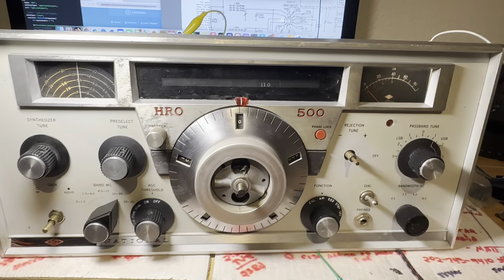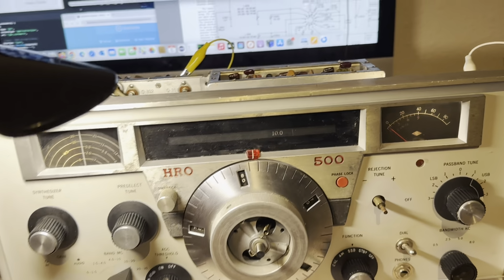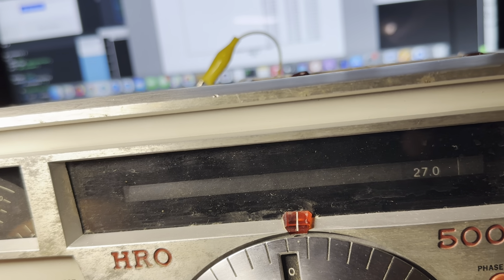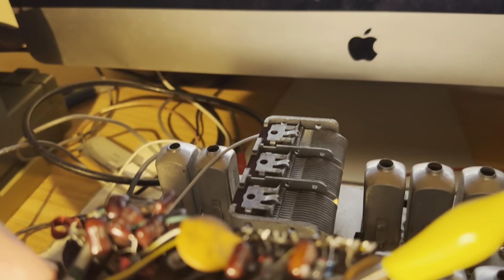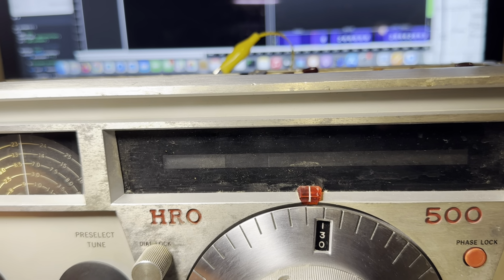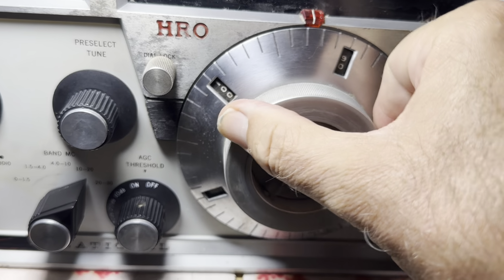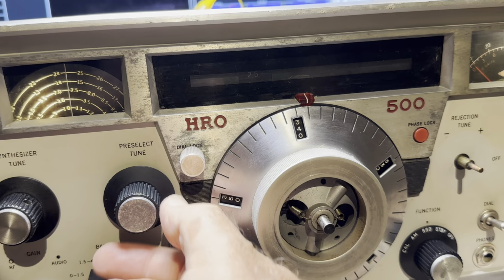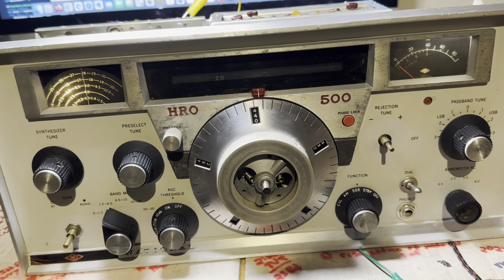National HRO 500 some band 2 working and all of band 4 working after band switch rod change debacle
After installing the new aluminum band switch rod I figured maybe some of the bands will still work.
Band #4 does still work. And the problem with the band switch "on the edge" with band #4 is still there. That was the problem I was trying o fix.

So changing the band switch rod from fiber glass to aluminum seems to have not made any difference

The receiver is now worse off as the front wafer for the HF oscillator frequency now needs repaired and rebullt.

Centralab made these band switches. Perhaps they had a standard configuration of
"shorting" and "non-shorting"and I can find a proper wafer and fix the damage?

Band #4 seems to lock fine bur the audio mute / gating seems to need some work.
Wed August 7th 2024:
Update:
Going to remove the HFO band switch wafer.
Will replace it with TWO wafers to get the same logic.

I will need to form the wafers I bought exactly as this switch was from the schematic.
I will need to cut away at the center rotating contacts to form them exactly as the
old rotary switch was.

As the CentraLab switch was custom made for National I will custom make
a rotary switch by modifying two eBay switches I found to match.

cut the center with a dremel like tool
And install.

This will be A LOT of work.